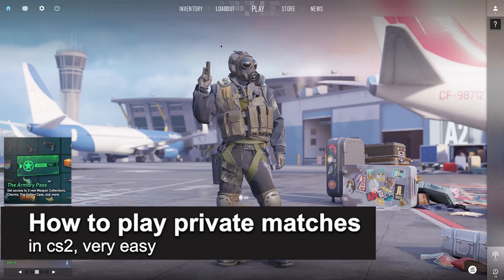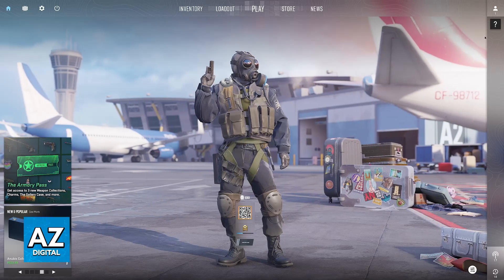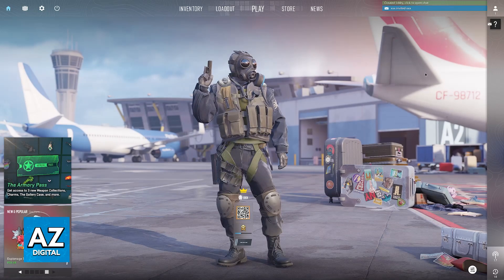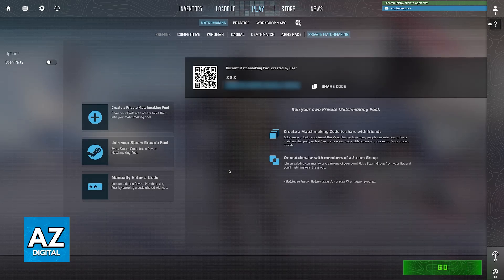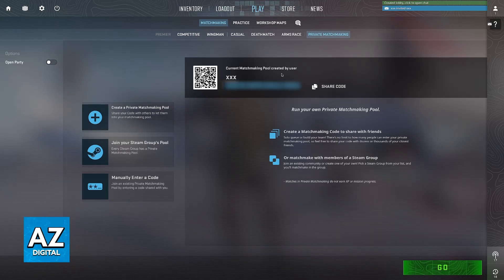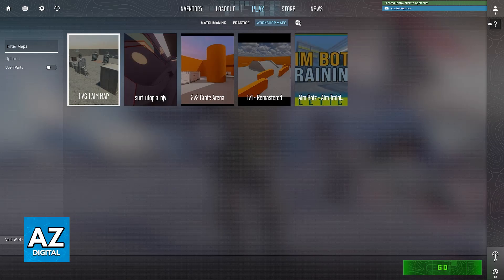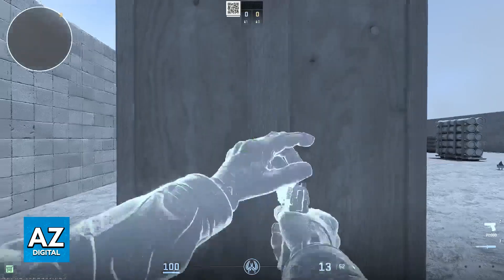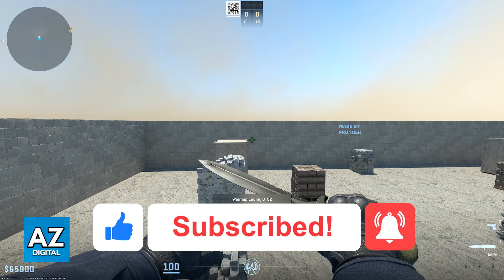How To Play Private Matches in CS2 2025 - Step by Step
In this video I will clear your doubts about how to play private matches in cs2 2025, and whether or not it is possible to do this.